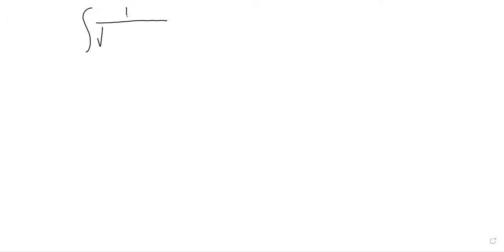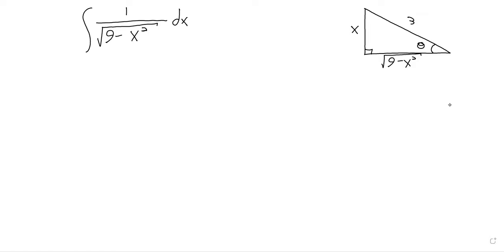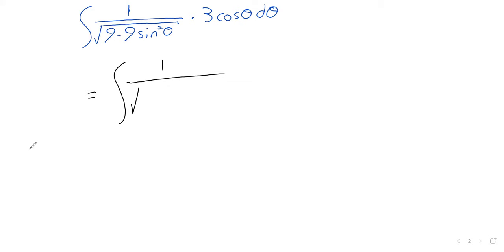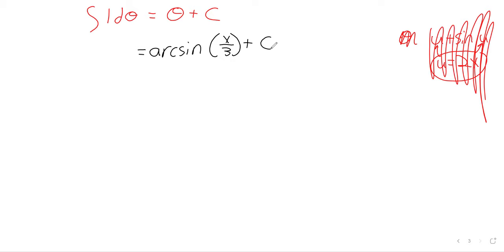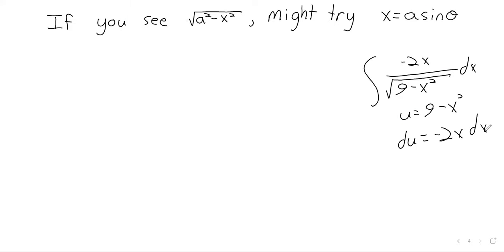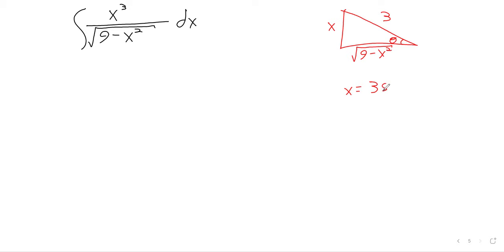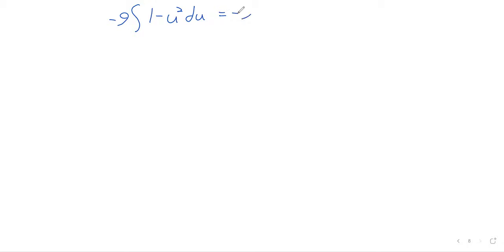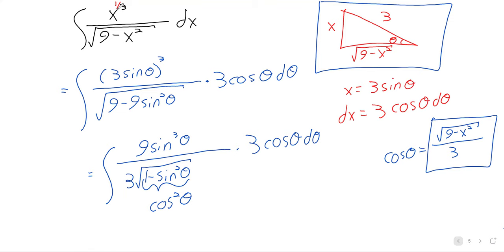C2 2024 Trigonometric substitution 1